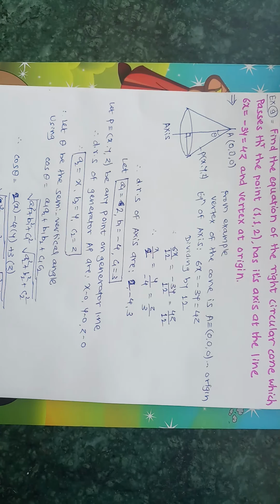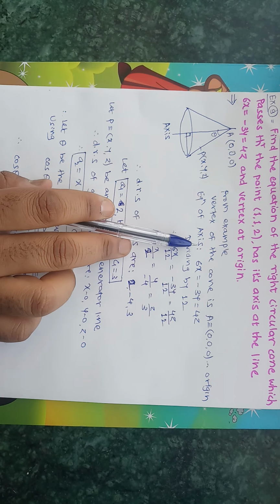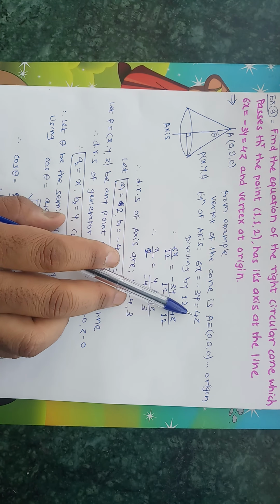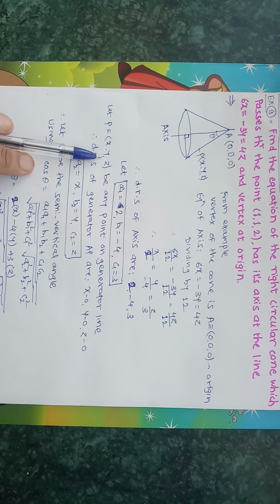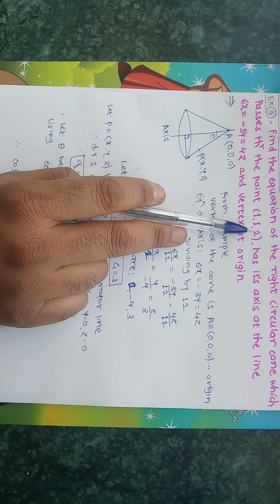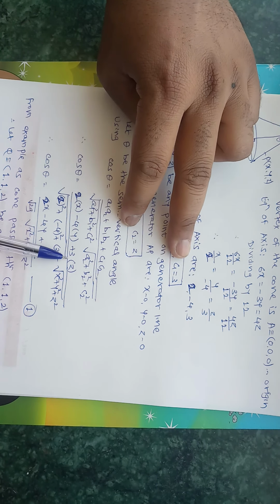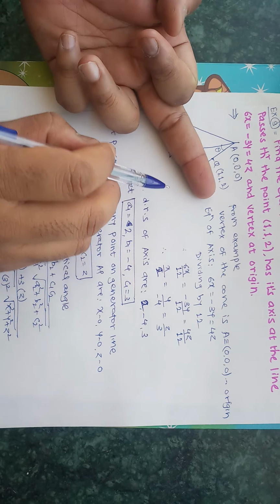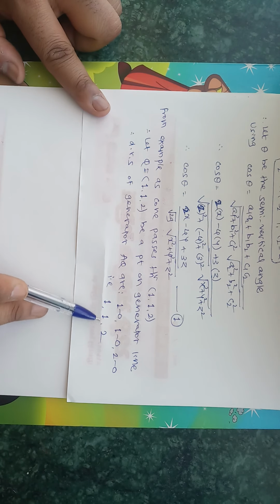Problem #9 | Right Circular Cone